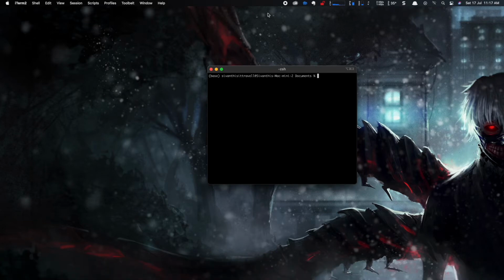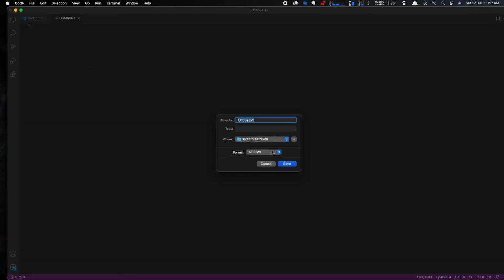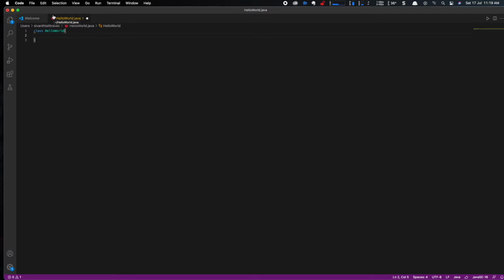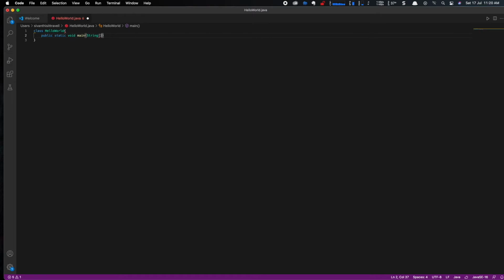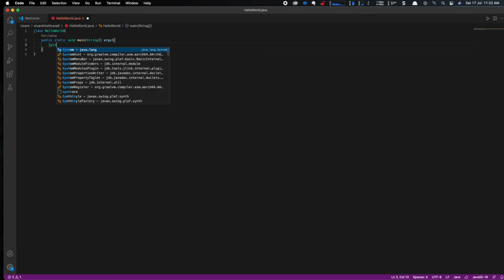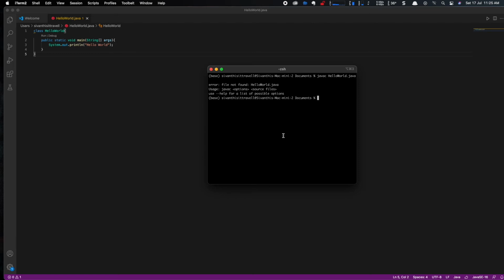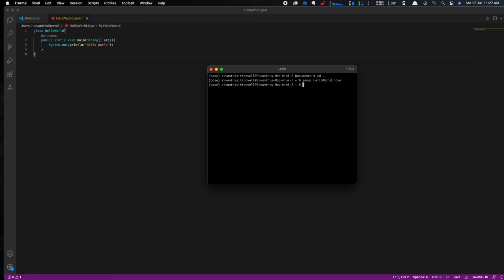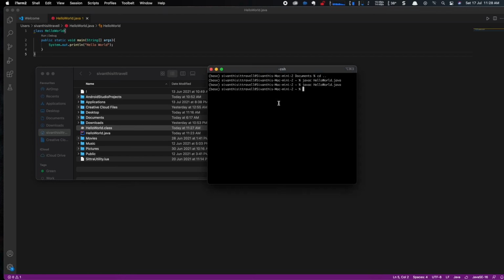How to print Hello World using Java in a Mac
In this video, I only explain how to program a Java application that prints "Hello World" in a Terminal. I did not explain how to install Java.